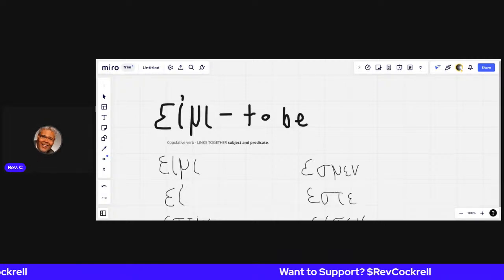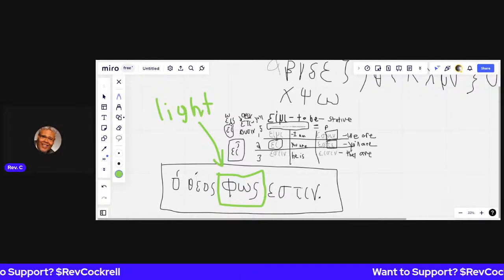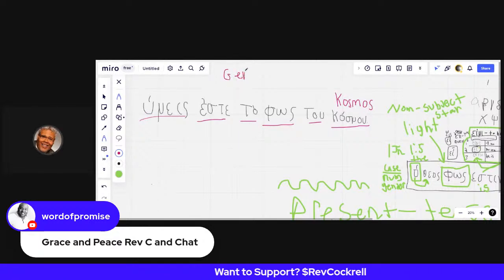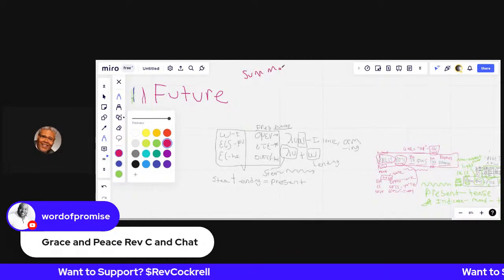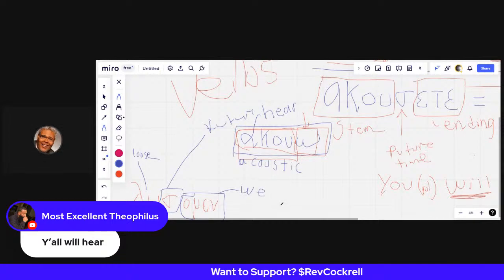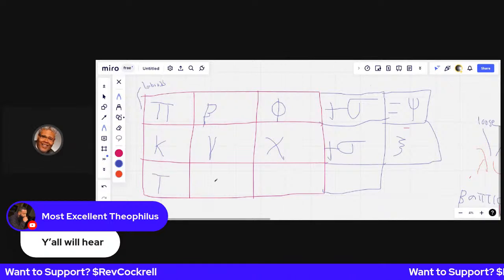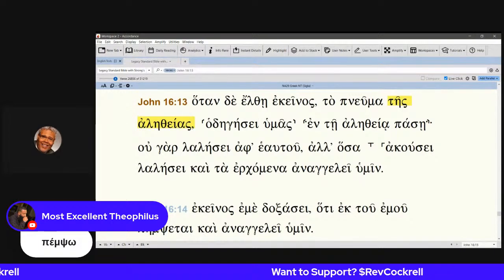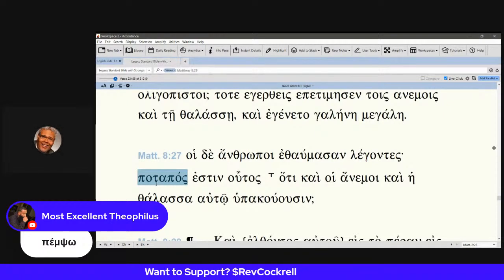LEARN GREEK IN ONLY 1 HOUR!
You will learn how to identify and translate Greek Future Tense Verbs!

Greek is fun!  Greek is hard, but rewarding!

The Future Tense in Greek is easy to spot and recognize!

Formula : STEM + SIGMA + Active Endings